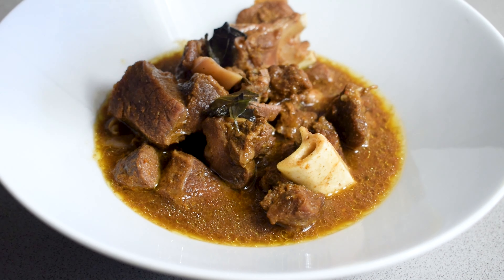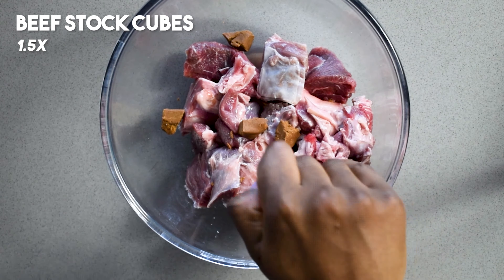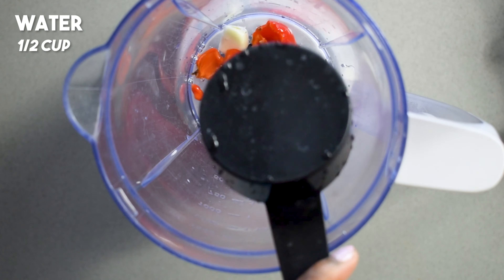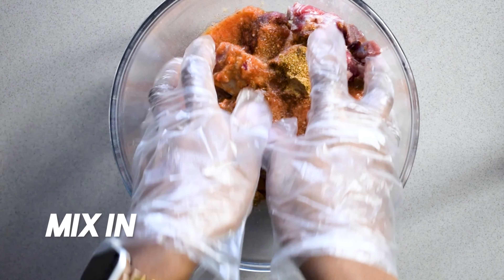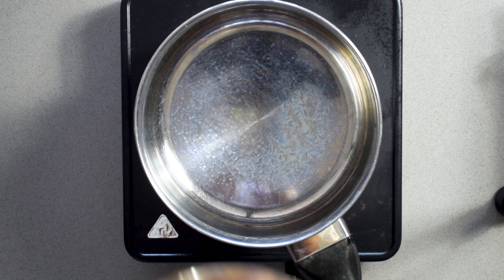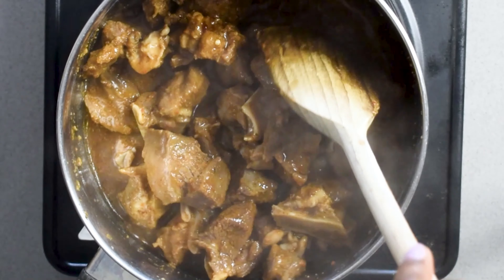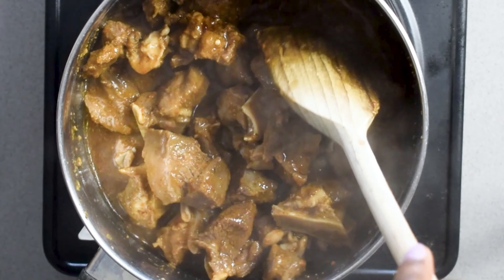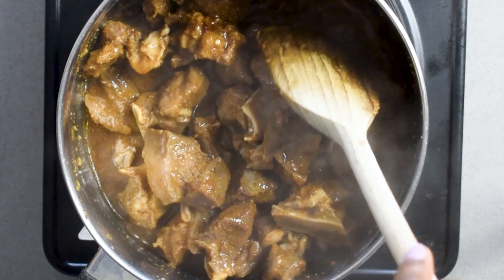GOAT MEAT PEPPER SOUP | Fiery West African Pepper Soup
Pepper Soup